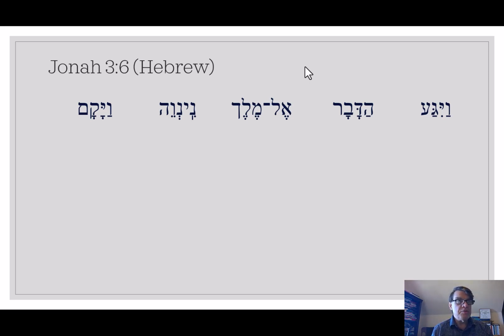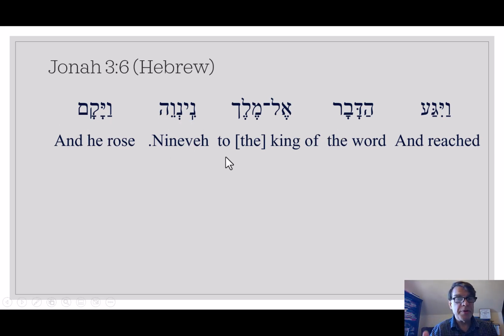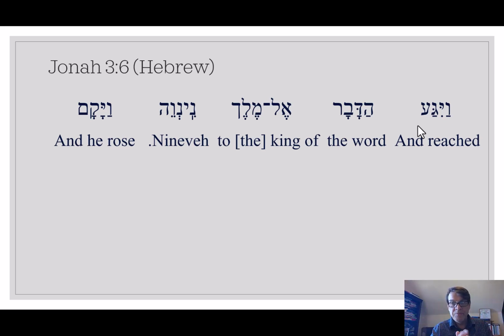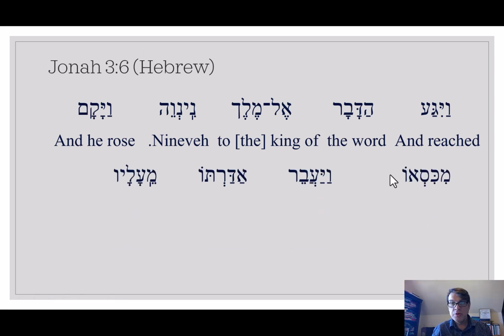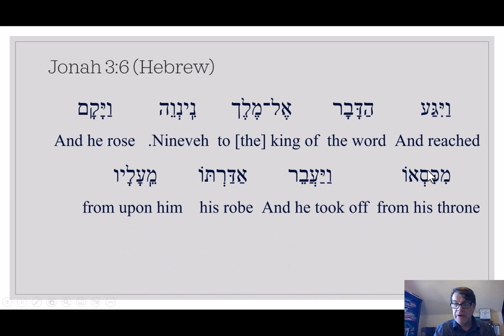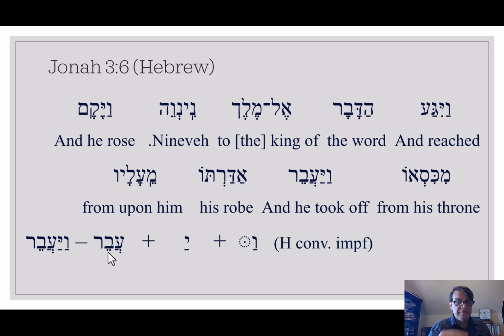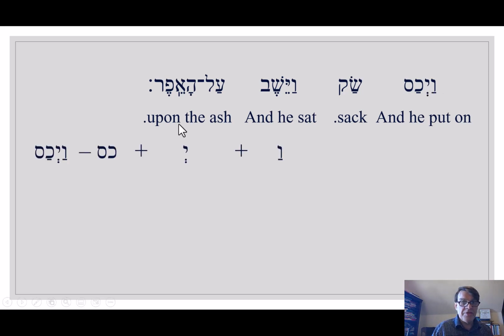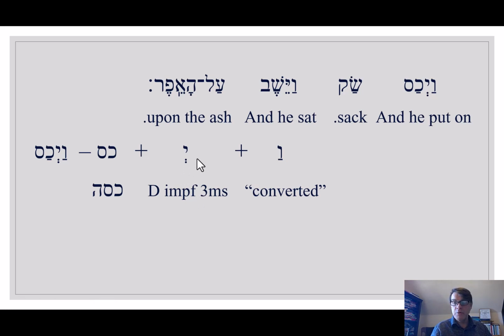Jonah 3:6 (H 3ms conv impf)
Ash Wednesday edition. The king of Nineveh puts on sackcloth and sits in ashes to repent for the sins of Assyria. A 10-minute run through the Hebrew of Jonah 3:6 as part of my learn Hebrew through Jonah series.

Part of the Udemy course in biblical Hebrew I have created